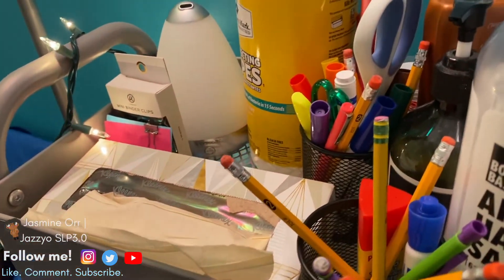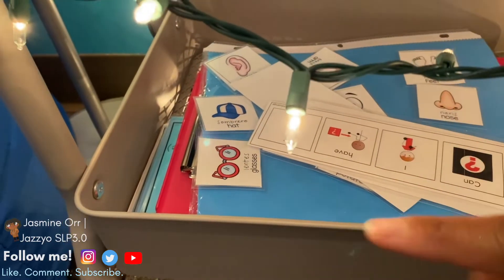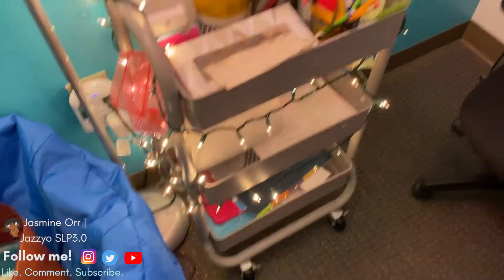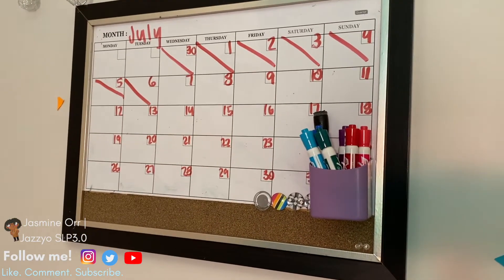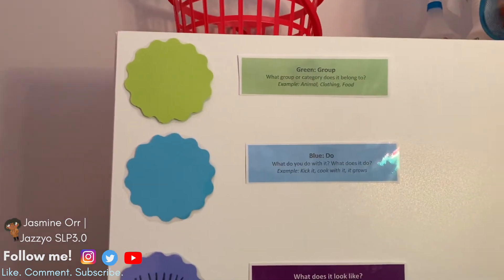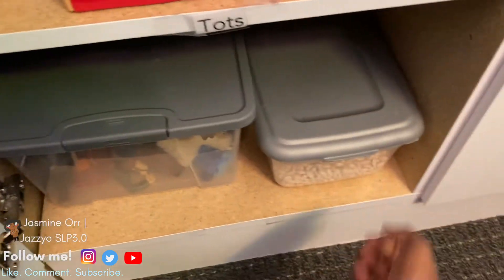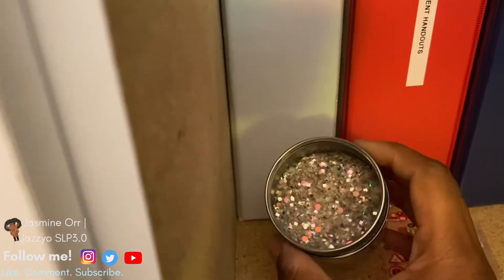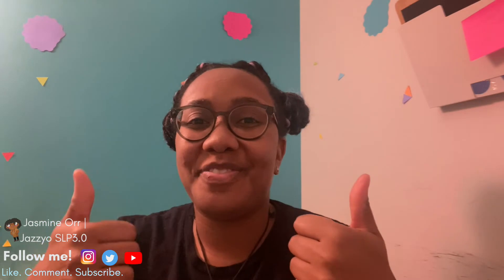Pediatric Speech Room Tour |Detailed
Hello Beautiful people! Today I am answering the million dollar question, how much do SLPs make. What do you think about these number's reported by ASHA!?